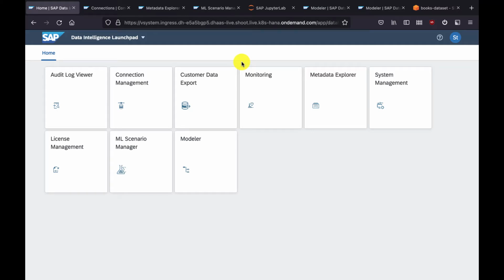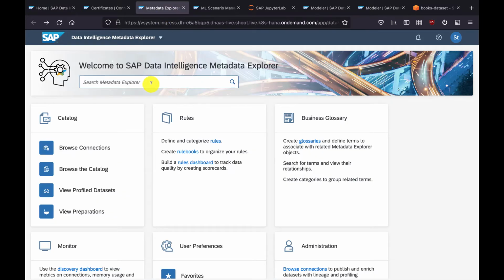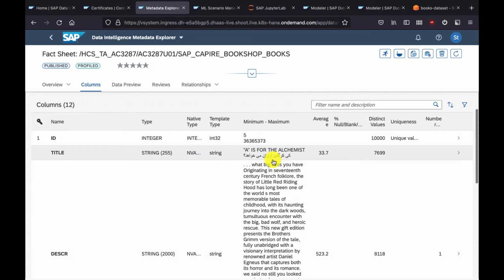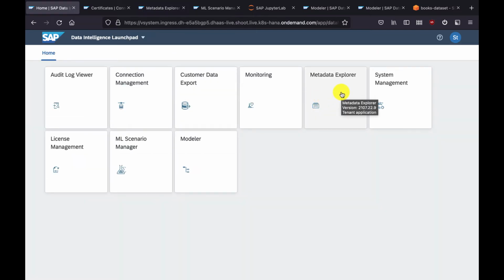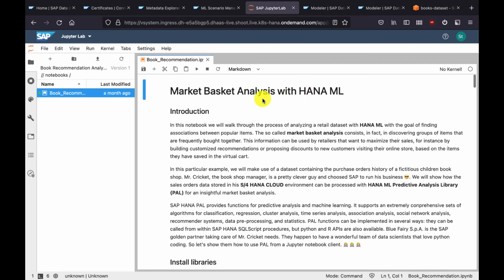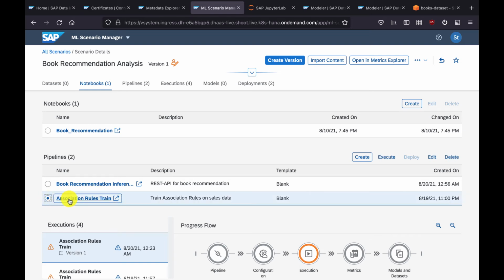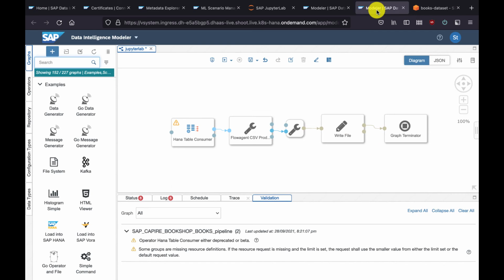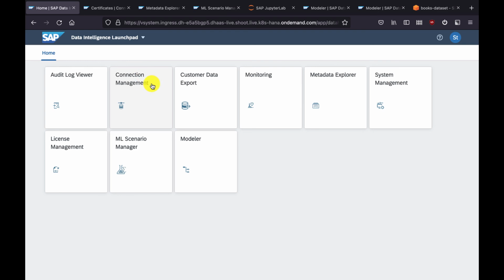DV110-SAP Data Intelligence Cloud Overview Demo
An Overview Demo of SAP Data Intelligence Cloud under the bookshop story line of SAP BTP Data-to-Value Bootcamp
-Connection Management
-Metadata Explorer
-ML Scenario Manager
-Modeler